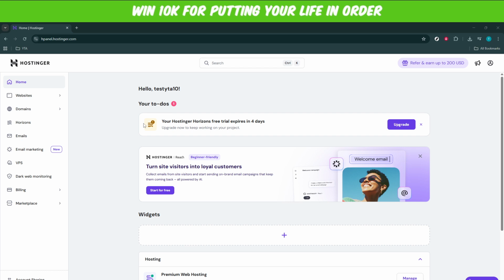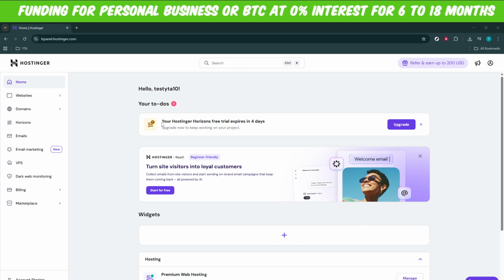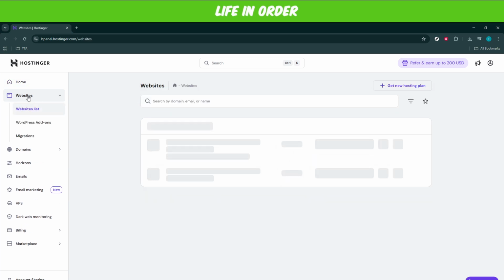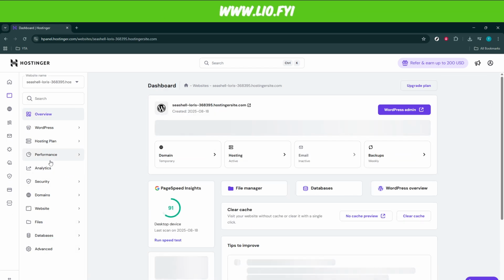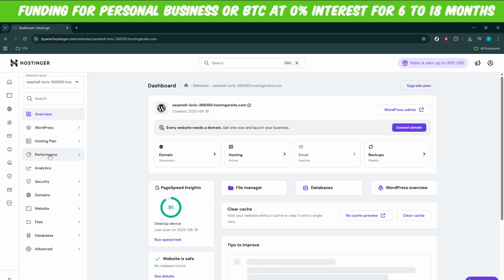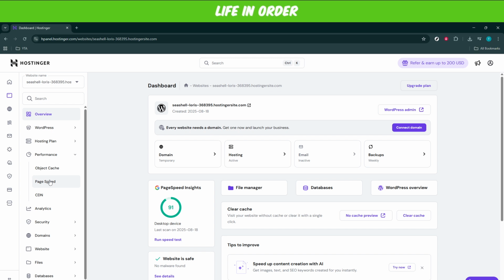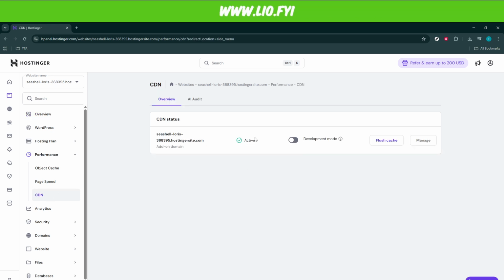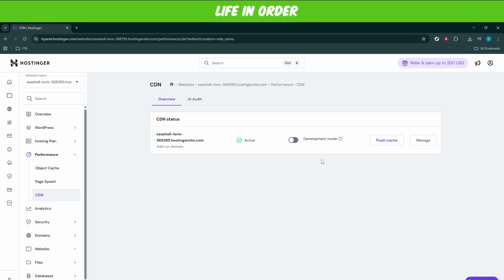How to Activate CDN for Hostinger Website 2025